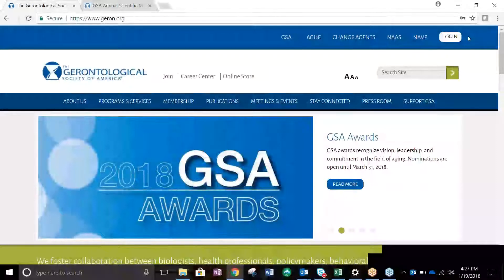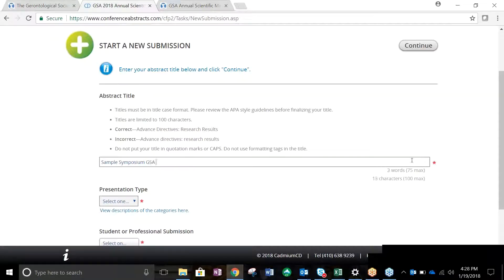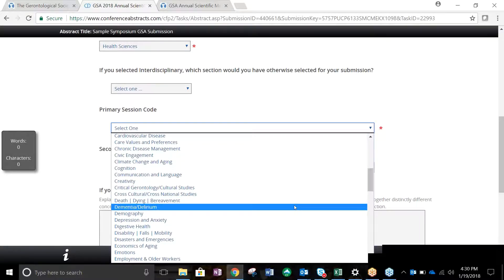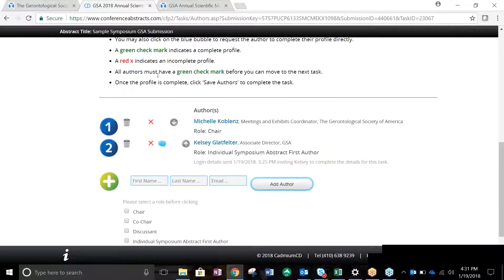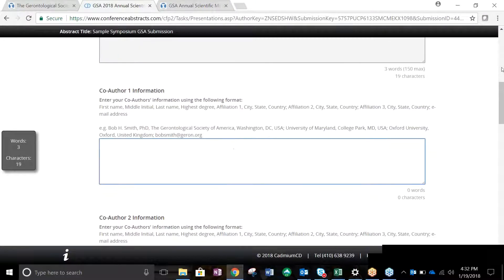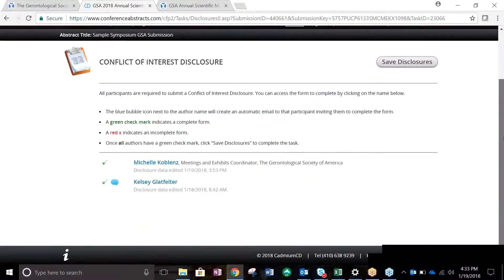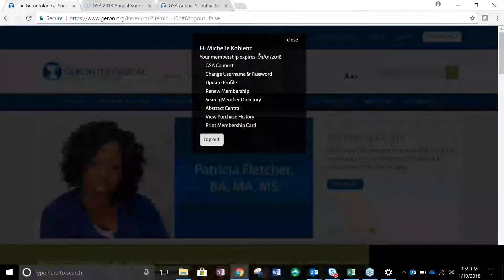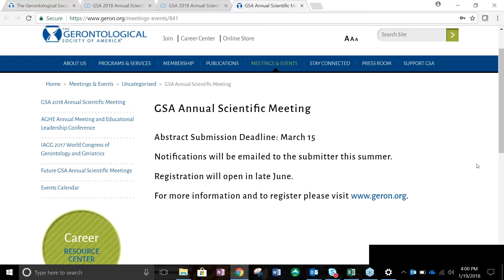GSA Abstract Submission Video Symposium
How to submit your symposium for GSA's Annual Scientific Meeting using the new platform, Cadmium CD.